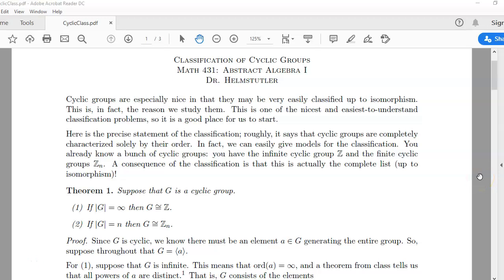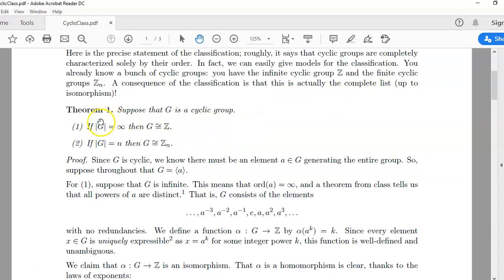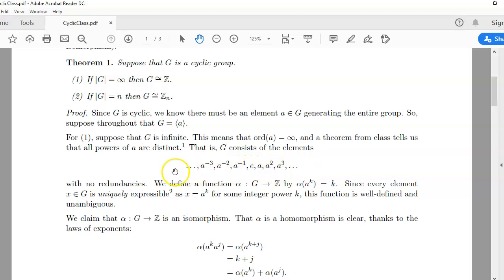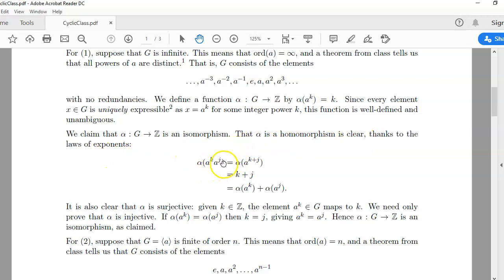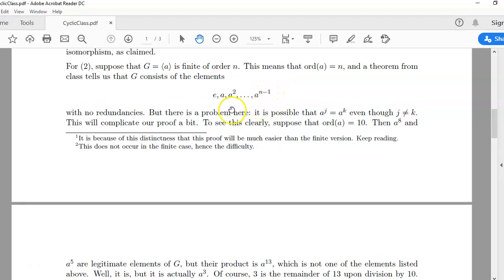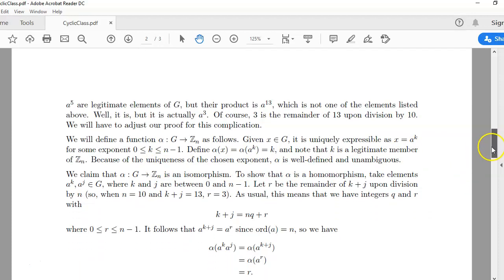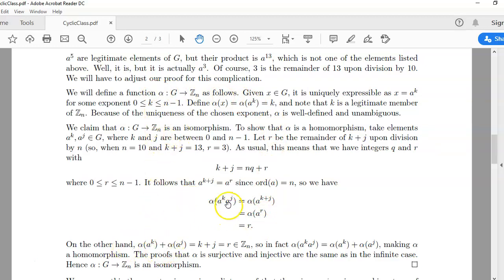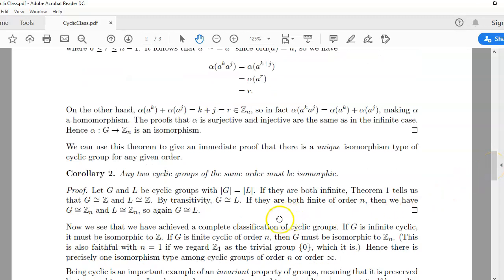Classification of Cyclic Groups narrated, part 1